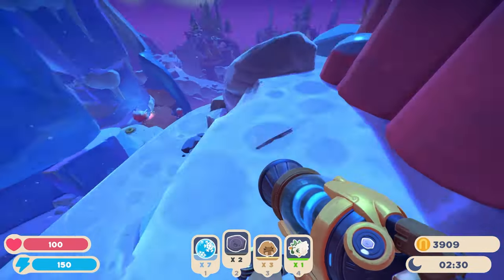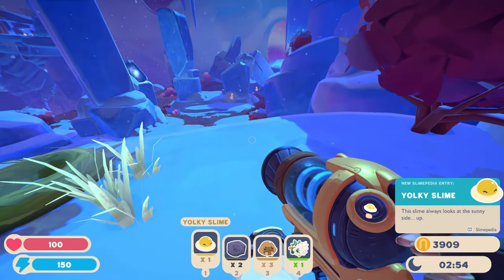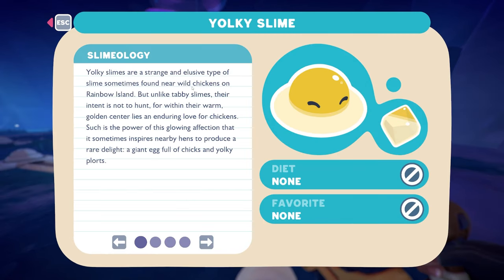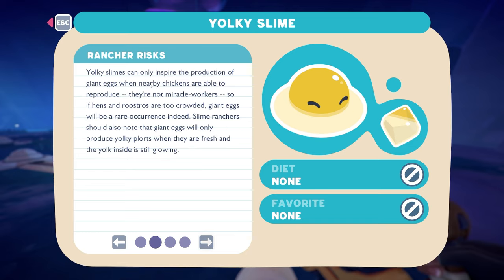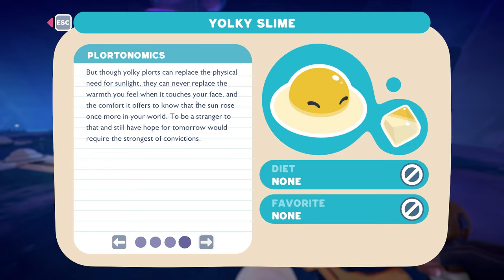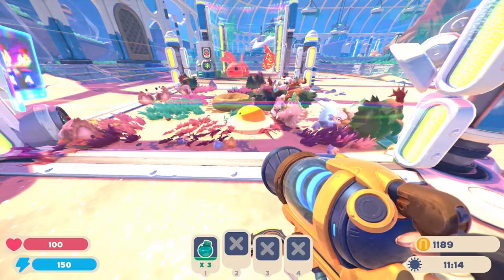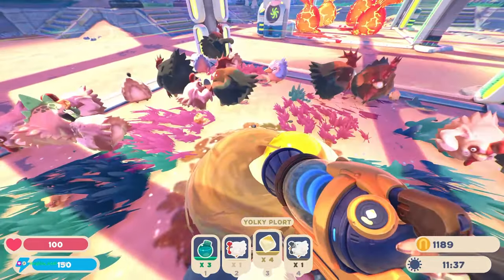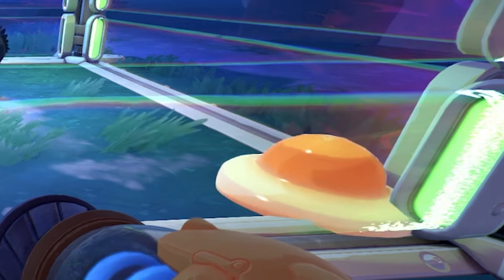YOLKY SLIME - Where to Find and What it Does - Slime Rancher 2 Update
K e y w o r d  t i m e  B)